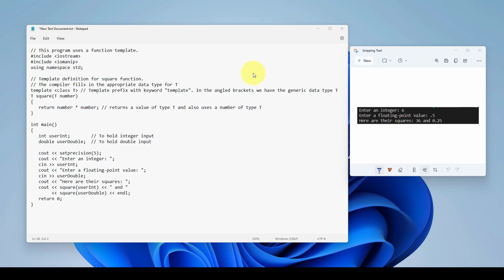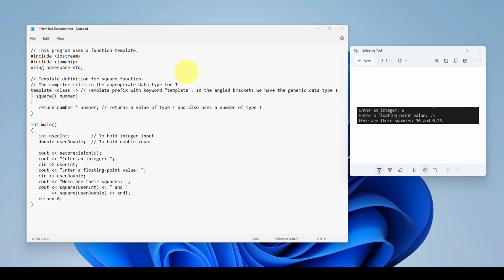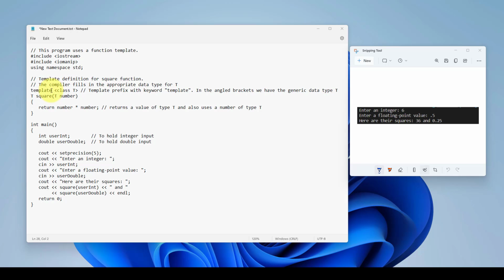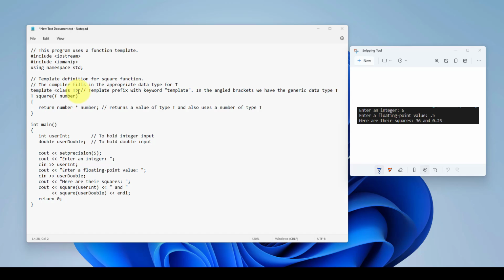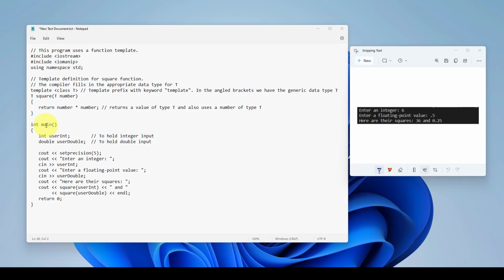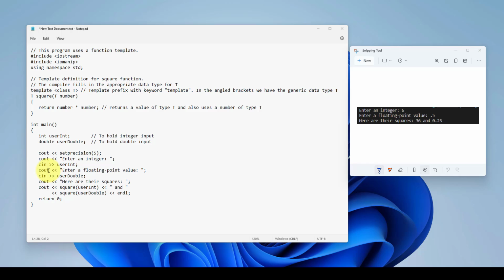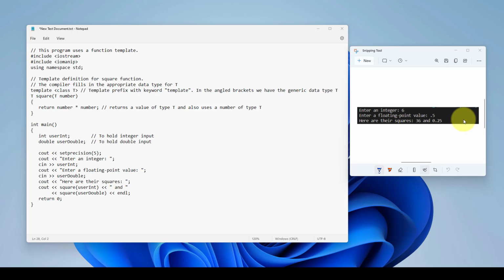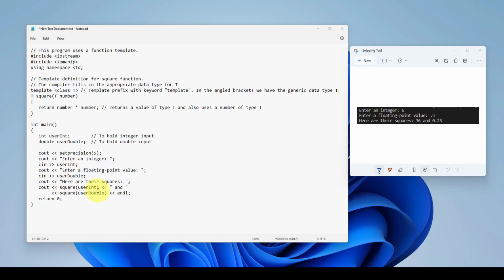C++ Function Templates